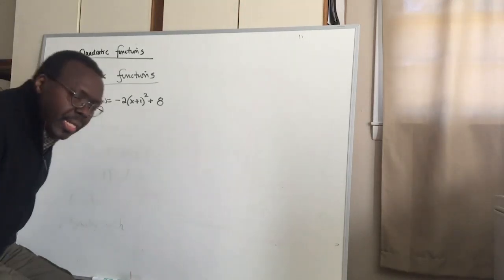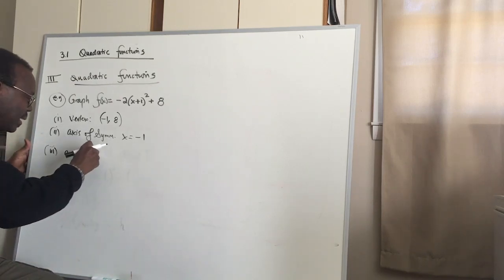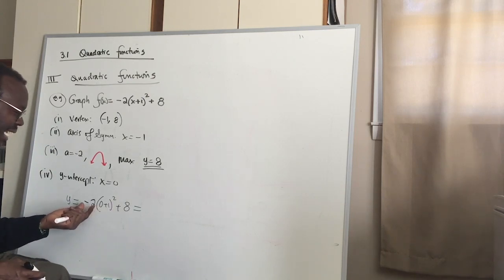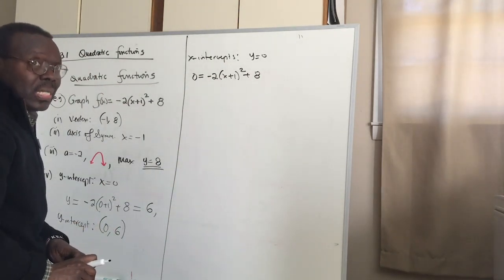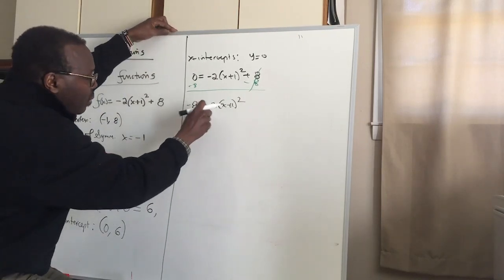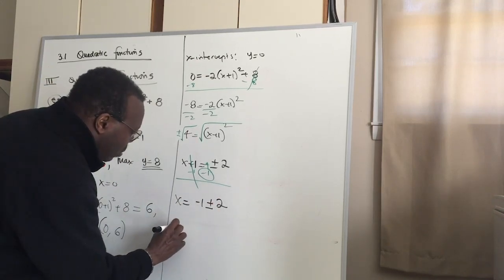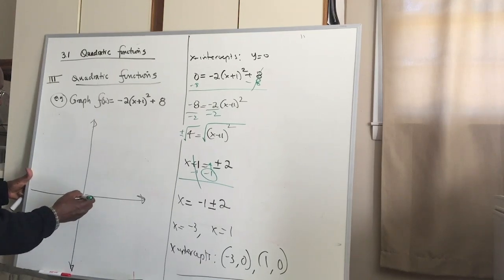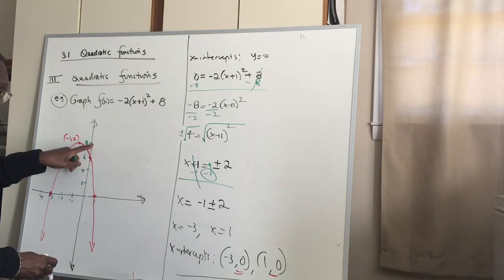Graphing of Quadratic Functions which are in the standard form